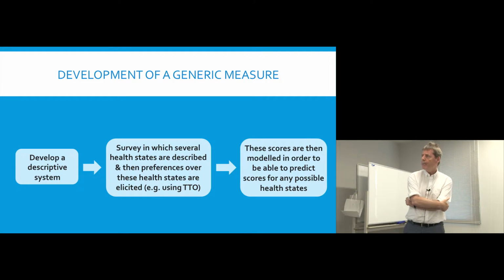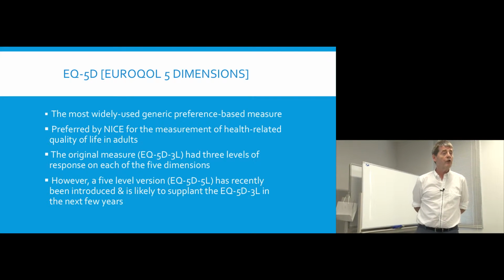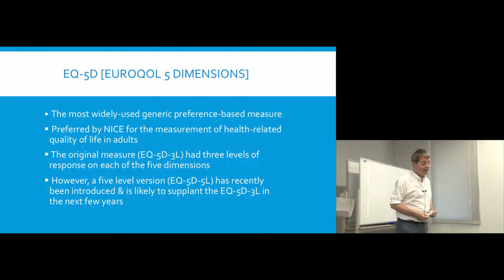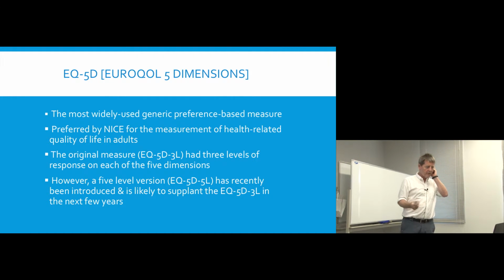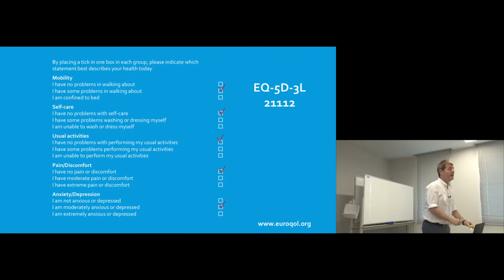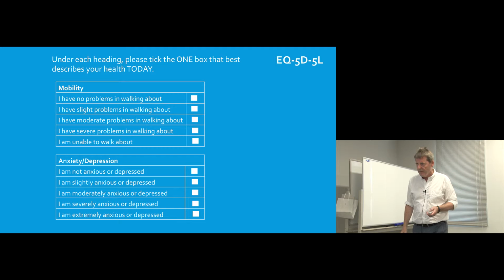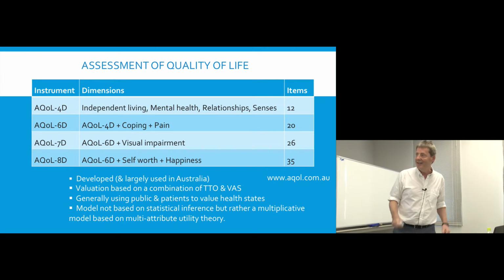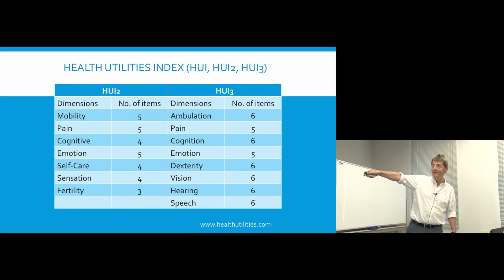Kyoto University "Economic Evaluation of Health Technologies" Lecture 3 Chapter 3, Prof. John Cairns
Lecture 3: "Valuing the time spent in different health states"
Introduces the methods used to estimate the relative value of time spent in different health states. How survival is weighted to produce QALYs (and DALYs).

Chapter 3 "Generic Measures"

John Cairns
London School of Hygiene and Tropical Medicine
19 September, 2018